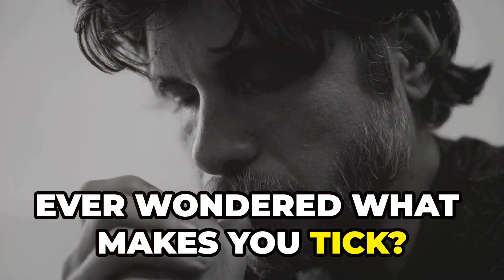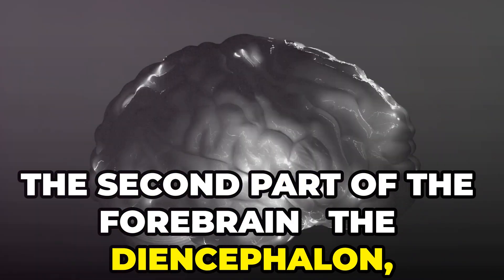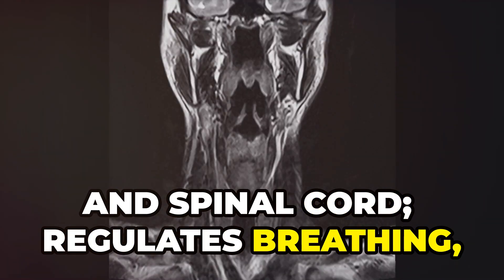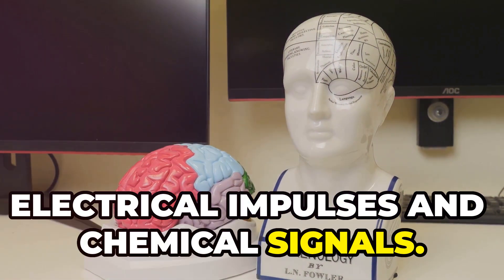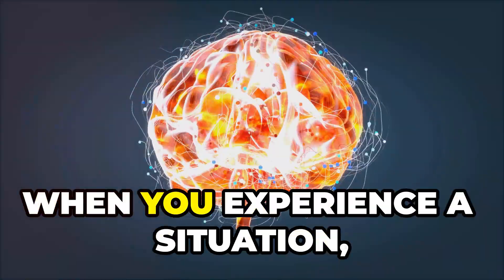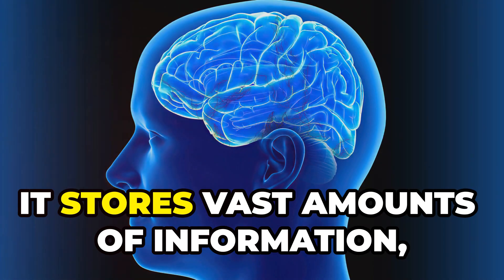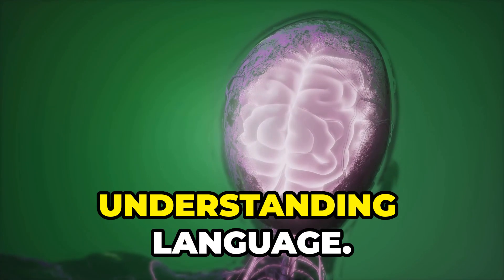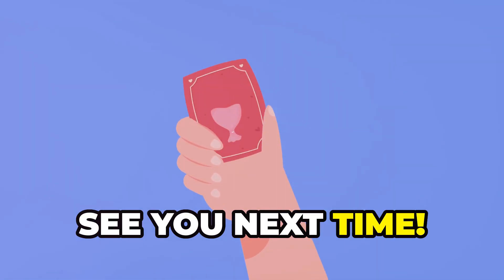Inside the Brain: How the Human Mind Works!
The human brain, a marvel of evolution, controls everything from thoughts to emotions, movements, and memories.
 • The Basics: Comprised of billions of neurons, the brain communicates through electrical signals and neurotransmitters.
 • Key Regions:
 • Cerebrum: Handles thinking, decision-making, and emotions.
 • Cerebellum: Coordinates movement and balance.
 • Brainstem: Controls vital functions like breathing and heart rate.
 • How Memory Works: The hippocampus processes and stores memories, while the prefrontal cortex retrieves them.
 • Neuroplasticity: The brain constantly adapts, forming new connections in response to learning or injury.

Unlocking the brain’s mysteries reveals the incredible potential of the human mind.